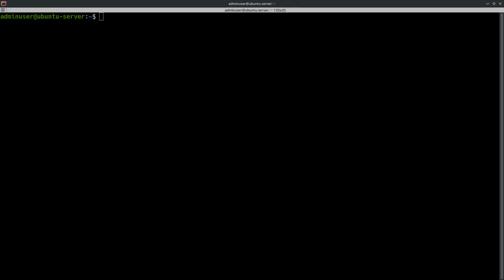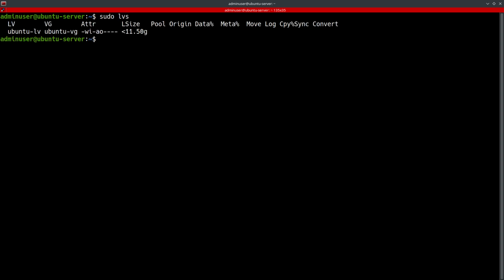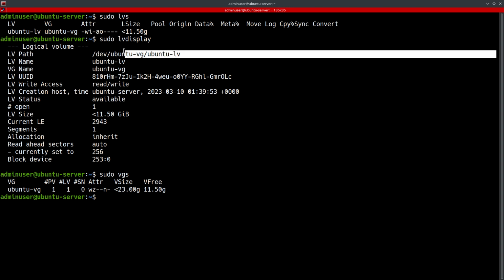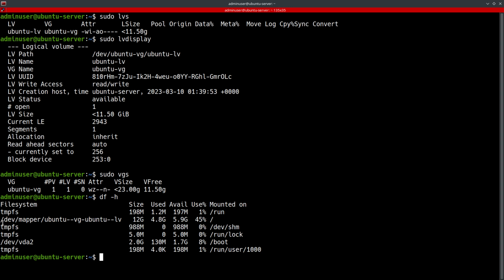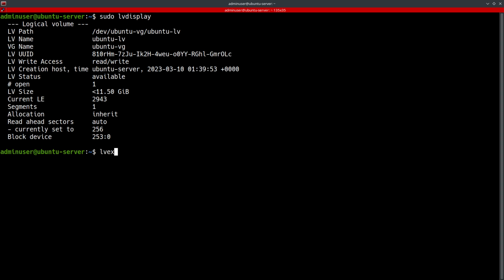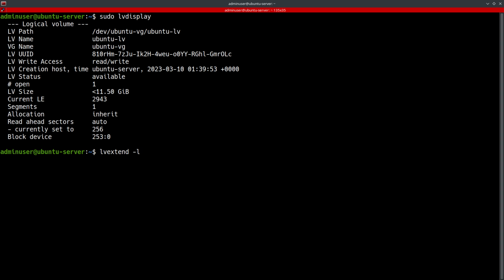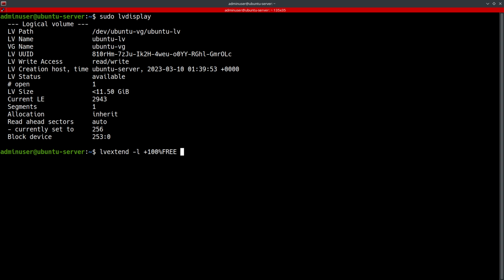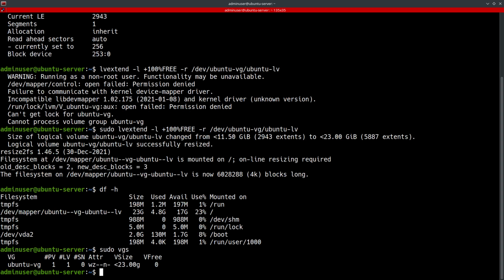How to Expand your Logical Volume to 100% in Linux with ONE COMMAND!!!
I will show you how to expand your logical volume to use 100% of free space in ONE COMMAND.